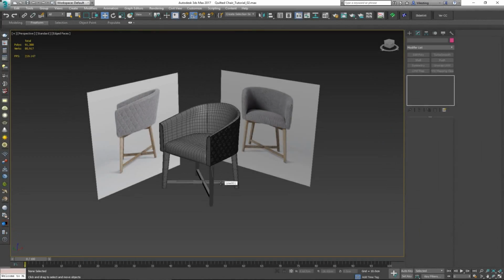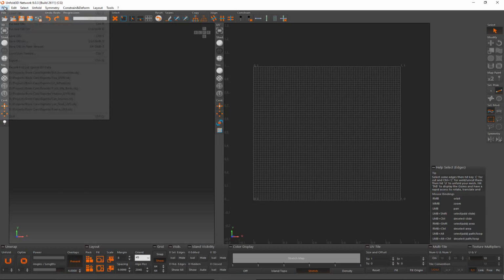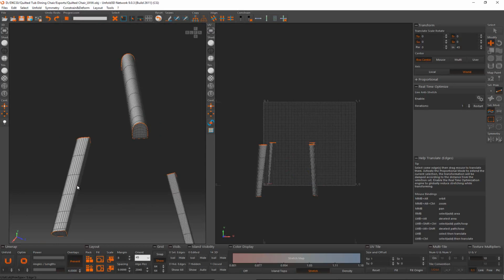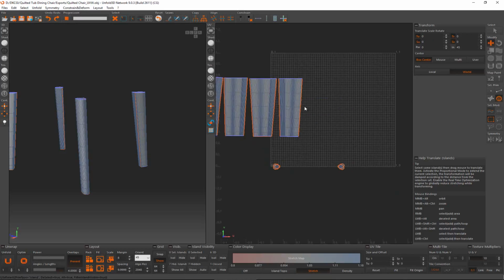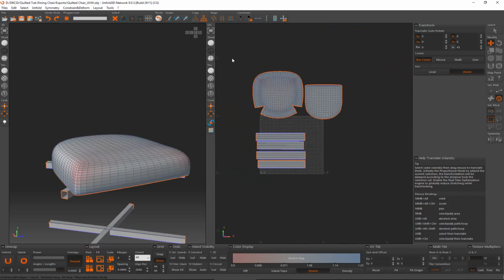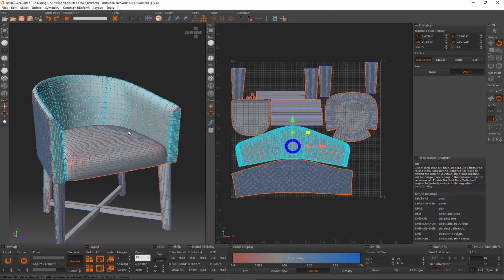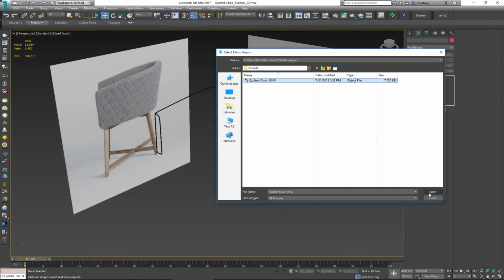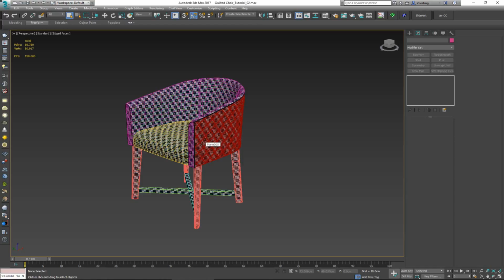Unwrapping the Quilted Leather Chair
This video is a part of the short series about modeling and unwrapping the Quilted Leather Chair model.